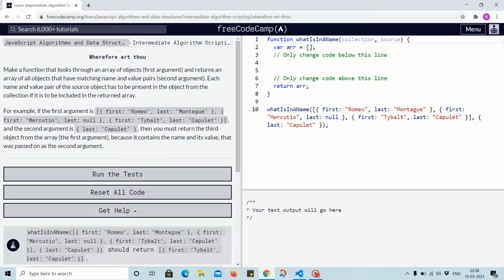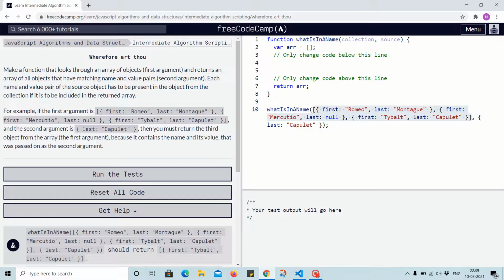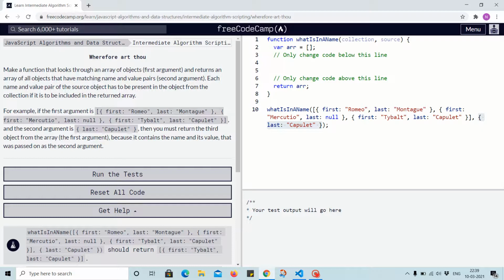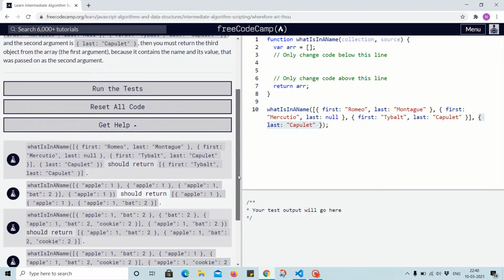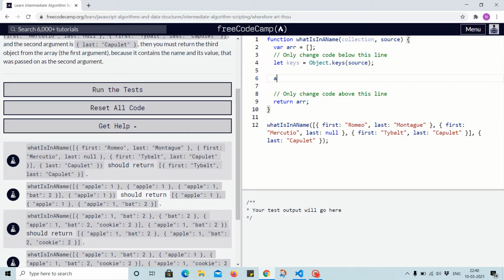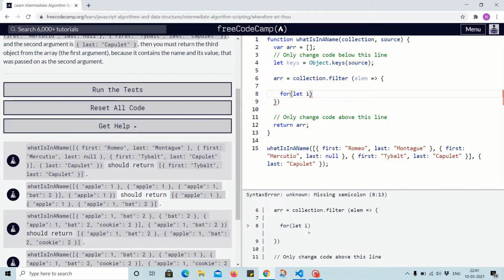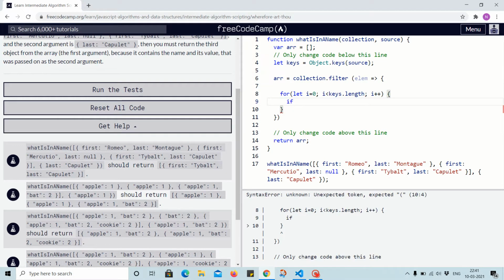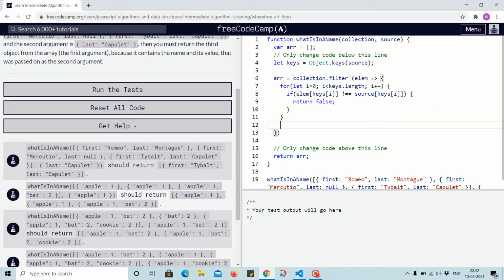Challenge 4 - finding matching name and value pair - freecodecamp